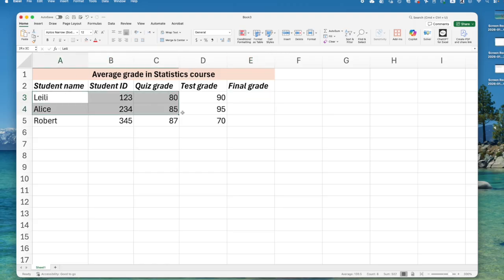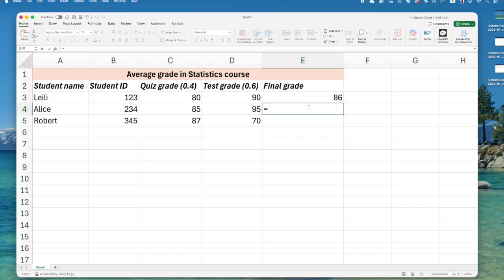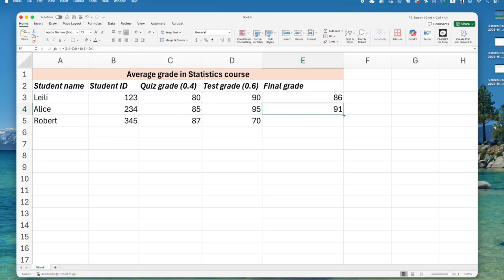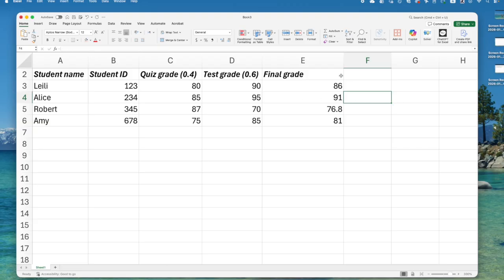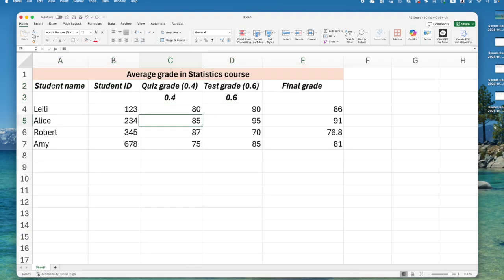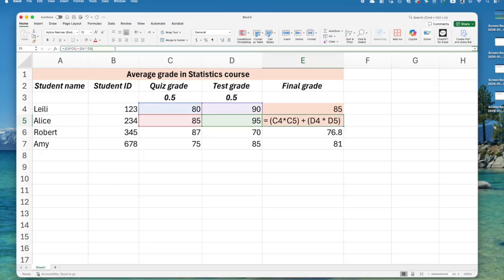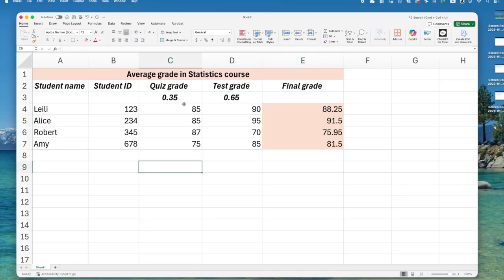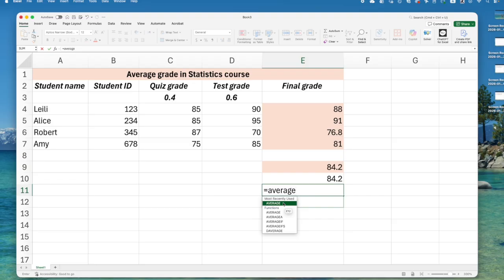Excel Basics 2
Basics of Microsoft Excel- Part 2